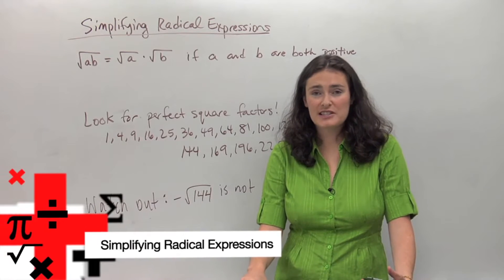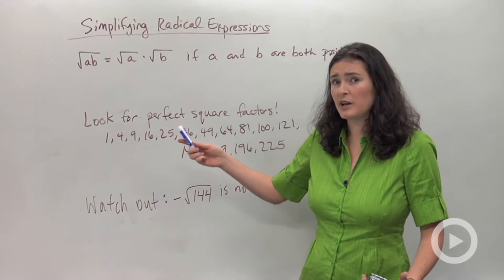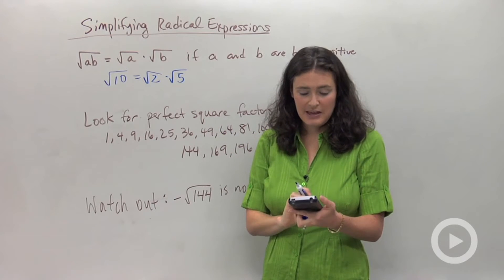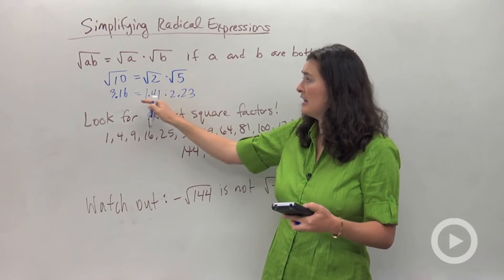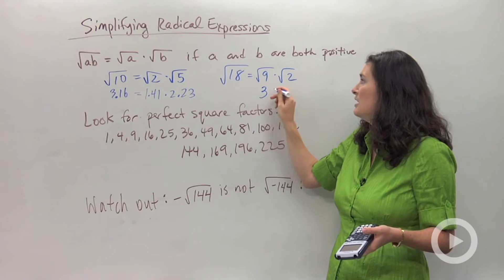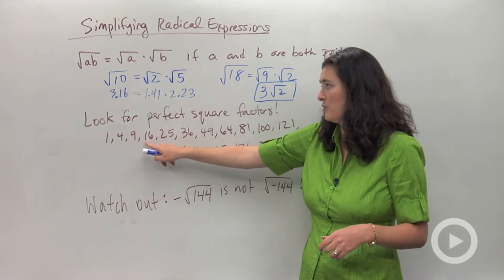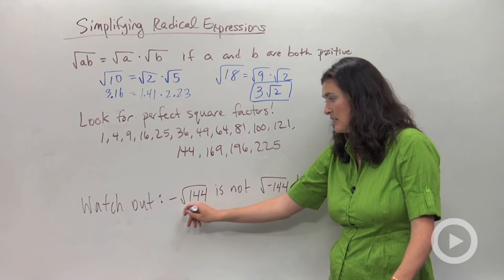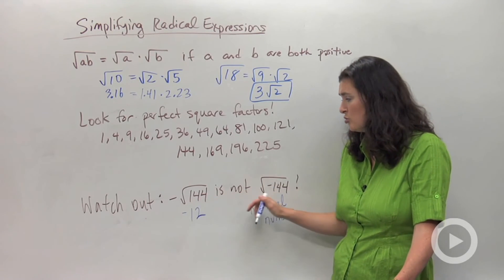Simplifying Radical Expressions(HD)